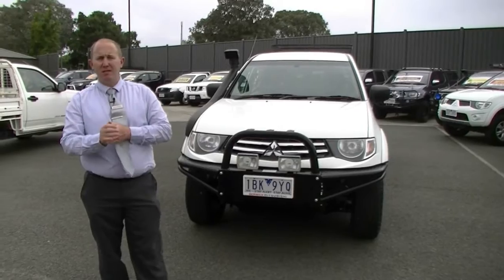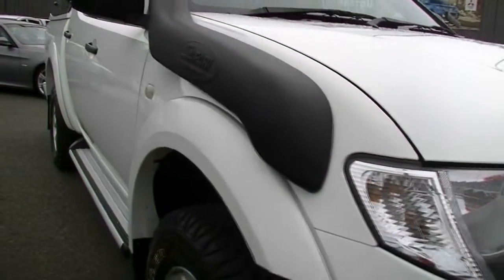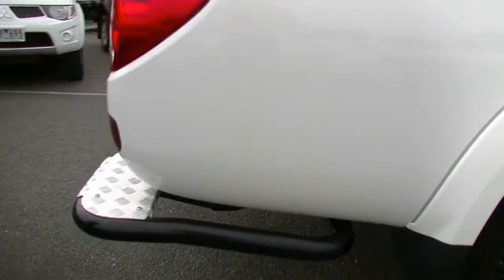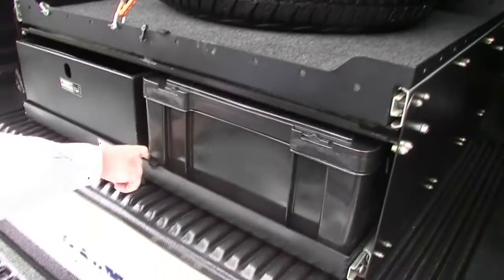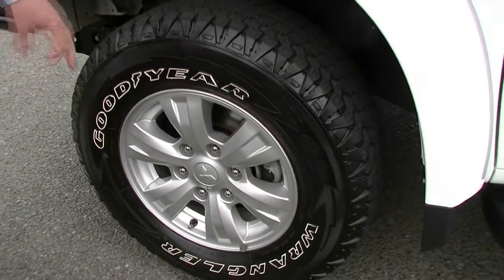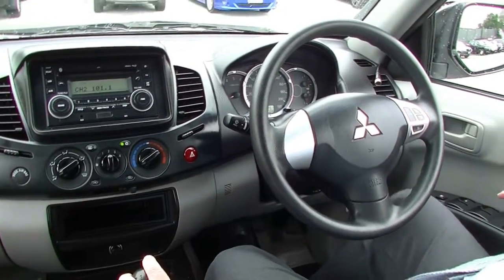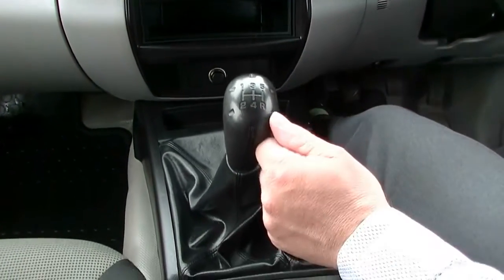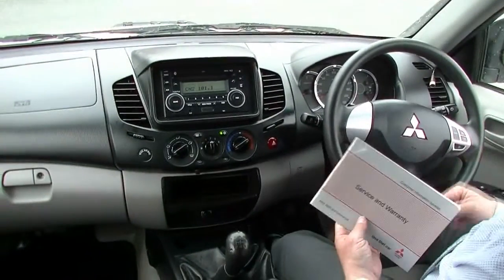B6164 - 2013 Mitsubishi Triton GLX MN Manual 4x4 MY14 Walkaround Video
A video walkaround tour of the B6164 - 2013 Mitsubishi Triton GLX MN Manual 4x4 MY14 Presented by Steven Simmons Used Car Sales at Berwick Mitsubishi,